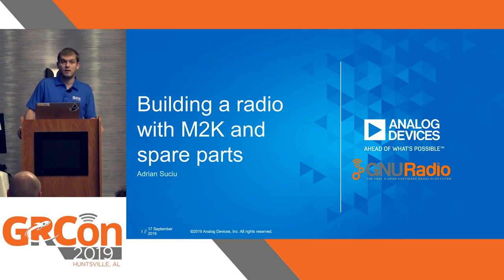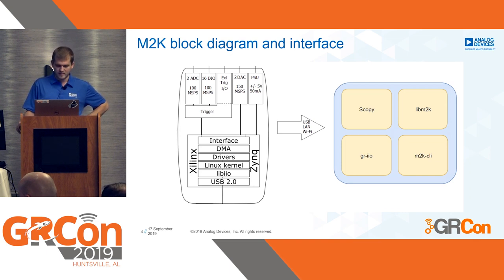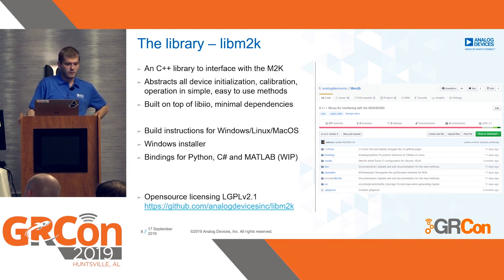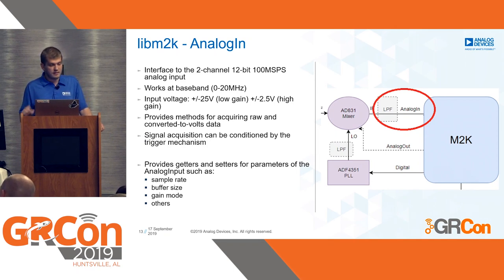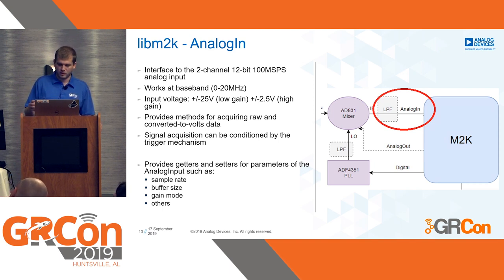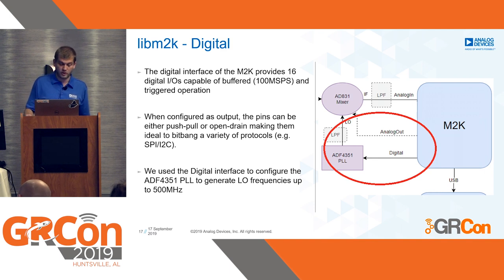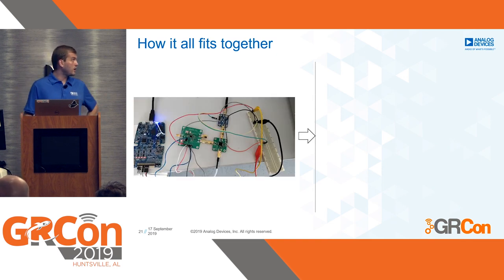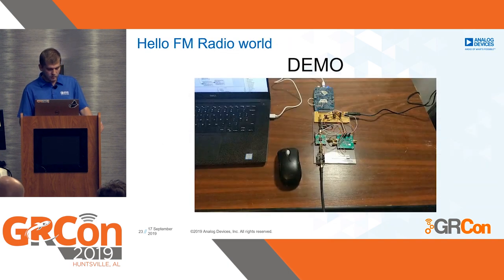GRCon19 - Building a radio with M2K and spare parts by Adrian Suciu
Building a radio with M2K and spare parts by Adrian Suciu

The ADALM2000 (M2K) Active Learning Module is an affordable USB-powered measurement unit. With 12-bit ADCs and DACs running at 100 MSPS, the ADALM2000 enables electrical engineering students and hobbyists to explore signals and systems into the tens of MHz without the cost and bulk associated with traditional lab gear. The M2k, when coupled with Analog Devices’ Scopy™ graphical application software running on a computer, provides the user high performance instrumentation such as oscilloscope, arbitrary function generator, spectrum analyzer, network analyzer and logic instruments.

However, the ADALM2000 can be coupled with another, more versatile tool, the libm2k. Libm2k is a C++ library which allows the user to interface with the ADALM2000 and create custom applications. Libm2k also provides Python3 and MATLAB bindings making capturing analog data, generating arbitrary waveforms or interacting with the digital signals easy. It’s high-speed dual ADC and DAC interfaces and the ability to power and control further digital and analog components makes it an ideal platform to directly interface with additional RF frontends, forming an additional IF stage or to be used as a direct conversion receiver, controlling filter banks, attenuators, gain blocks either by GPIO, I2C or SPI. This presentation briefly introduces its capabilities and provides a number of examples how it can be utilized for various SDR applications.